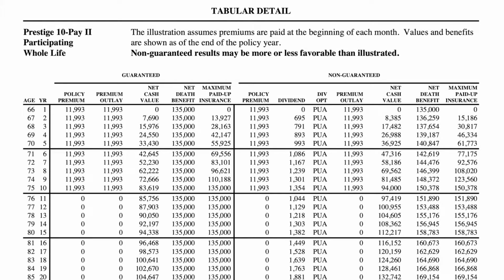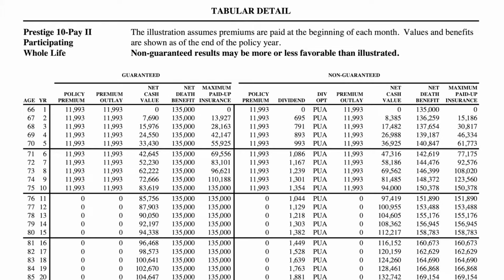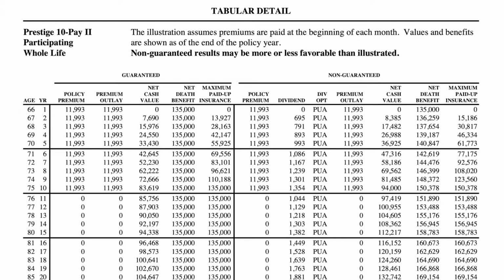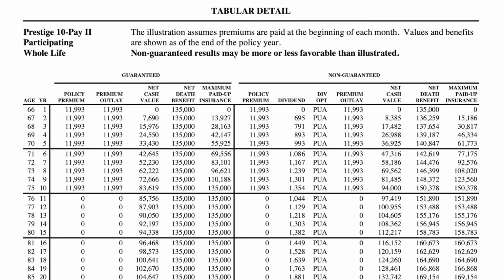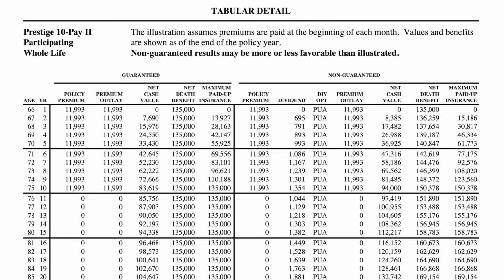Are They Tricking You With Non-Guaranteed Returns?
Let me ask you a question, last time when you saw an illustration for a whole life insurance policy on the extreme right hand side there was a column called non-guaranteed, when you saw that column, did you have a feeling like, are they tricking me with some promise of non-guaranteed returns?

That is exactly what happened to me last week, when I was showing a whole life policy illustration to a prospective buyer. This couple was not only interested in infinite banking but they had also done their homework. When it came to guaranteed versus non-guaranteed returns, as you can see in this illustration down here, they freaked out. The wife asked me this question, Sunny why you are always pointing at the non-guaranteed side and not on the guaranteed side?

Your life insurance policy is a long time contract, in fact it’s a lifelong contract. It becomes even more important when you’re going to build your own banking system, based on this policy. So it becomes extremely important that you make sure that nobody is tricking you with the concept of infinite banking. If you ever asked yourself, how to take care of your safeguard, watch this video…

**The Infinite Banking Concept® is a registered trademark of Infinite Banking Concepts, LLC.